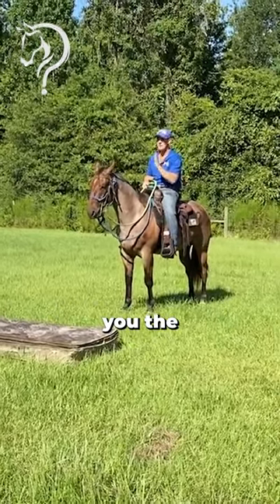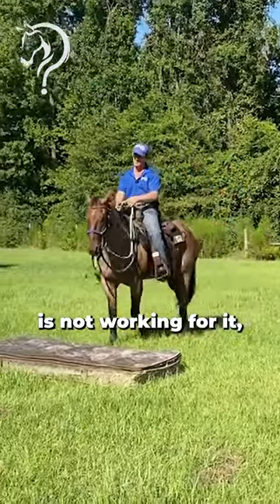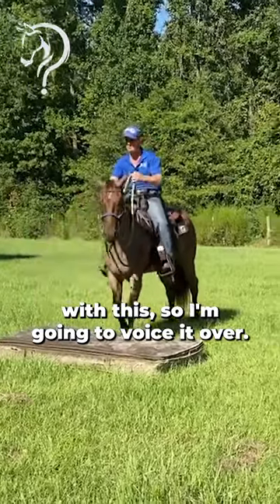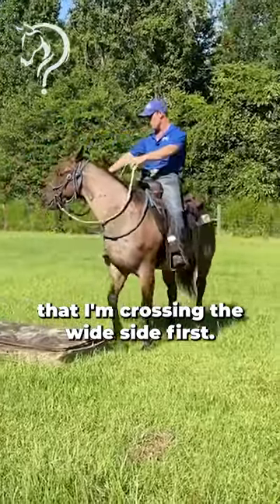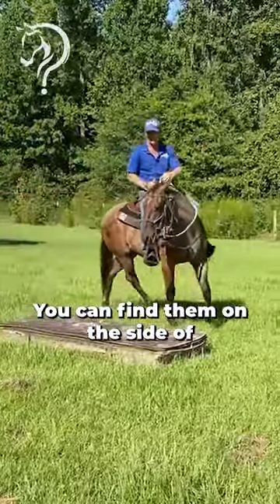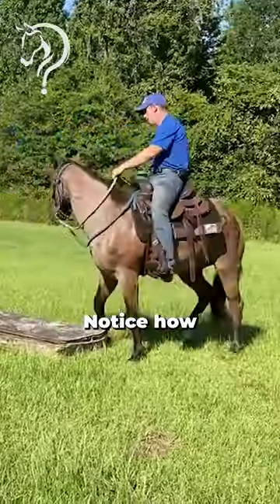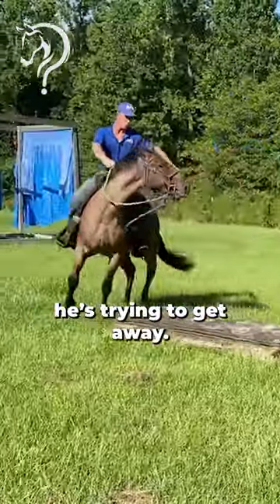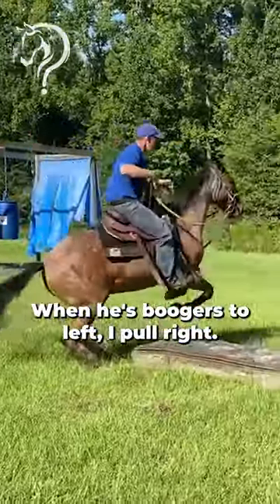Intro To Walking On A Mattress With Your Horse! Part 1! | The Horse Guru - Michael Gascon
Registration for the FREE Horse Help Challenge is NOW OPEN:
Intro To Walking On A Mattress With Your Horse! Part 1!